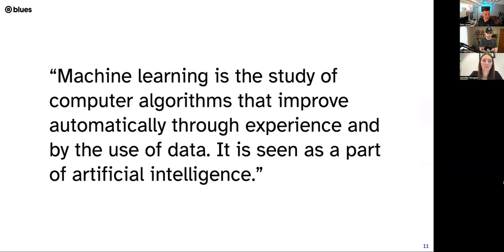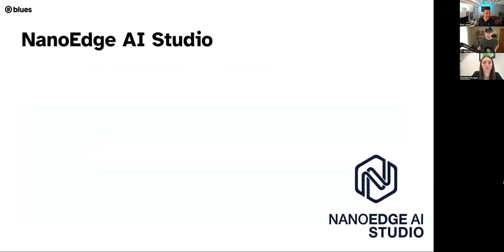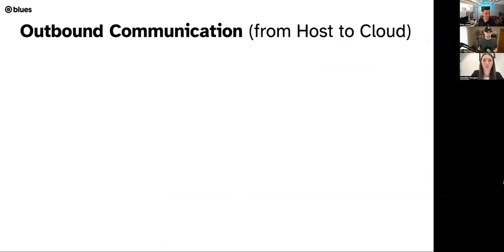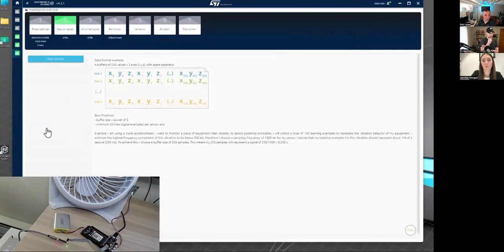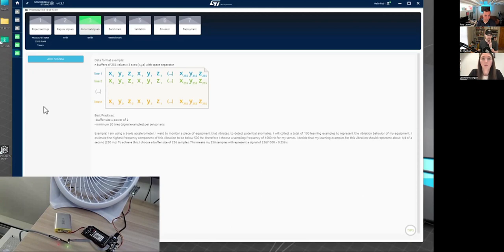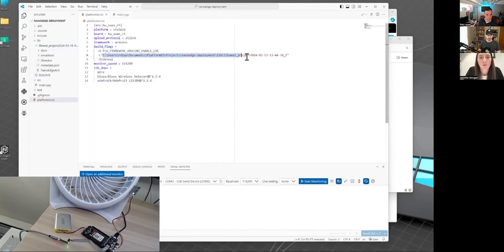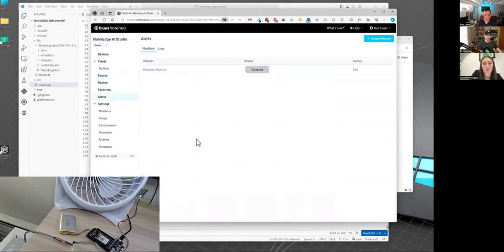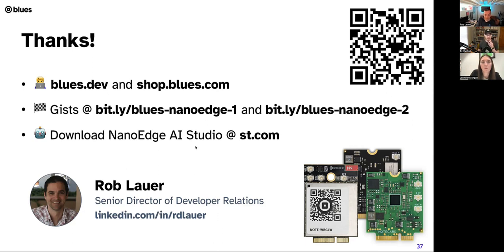Webinar: Create an Edge ML Solution with ST and Blues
The infectious buzzword soup of ML, TinyML, AI, and AIoT has us all thinking of ways to incorporate Artificial Intelligence into our products. And thanks to companies like Edge Impulse and ST, the reality of deploying little devices that can actually learn and process data on the edge is closer than ever.

ST specifically is pushing forward with a relatively new software offering called NanoEdge AI Studio. Like Edge Impulse, NanoEdge AI Studio doesn’t require operation by a Data Scientist, but rather any developer can use the user-friendly UI to create ML solutions with anomaly detection, outlier detection, classification, and regression libraries.

But creating a model and deploying it on the edge is one thing, it’s another to sync that data with the cloud and visualize it. That’s where Blues comes in. Using the Cellular, Wi-Fi, and LoRa offerings from Blues, we will show off not only how to create an ML model with NanoEdge AI Studio, we will also show how to securely sync generated inferences with the cloud.

00:00 Webinar Introduction
01:58 Introduction to RIoT
04:37 Intro to Machine Learning and Edge ML
09:18 NanoEdge AI Studio Overview
12:54 Wireless IoT Connectivity with Blues
17:48 Technical Demo Using NanoEdge and Blues
41:26 Wrap Up and Q&A